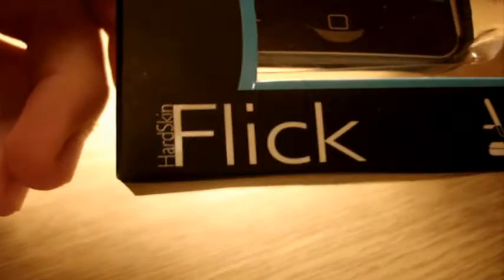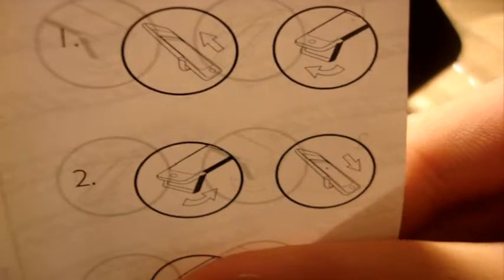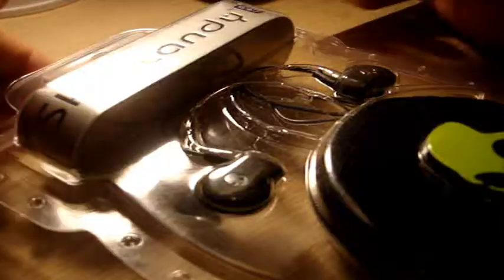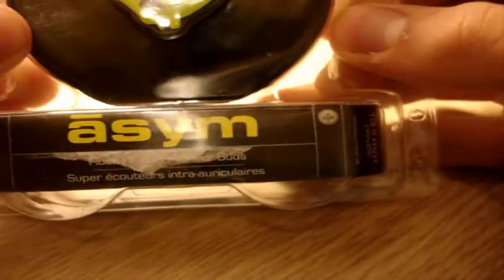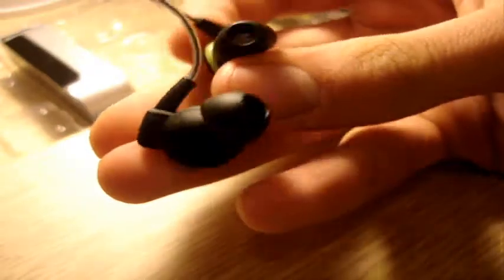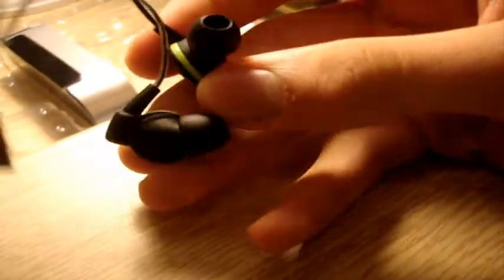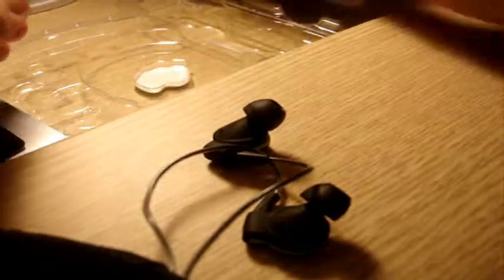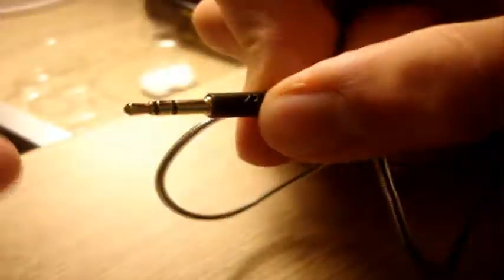Unboxing of Contour Flick and Asym Skullcady Earphones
prices
headphone: £29.99
Case: £5.00